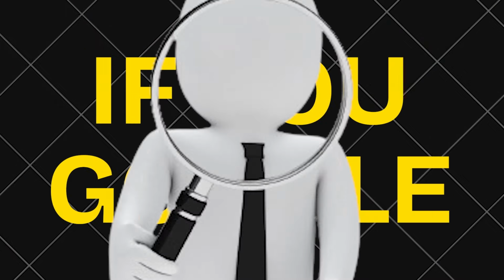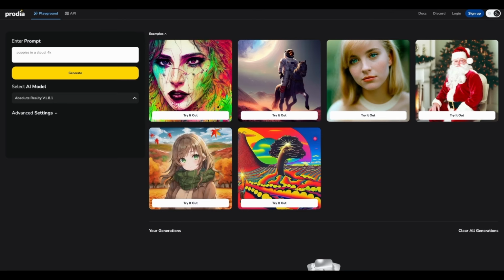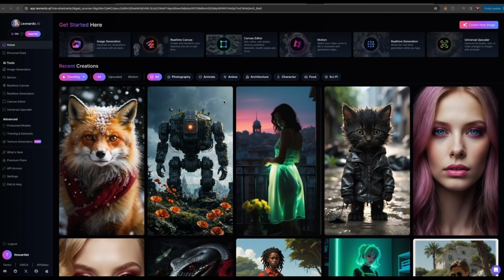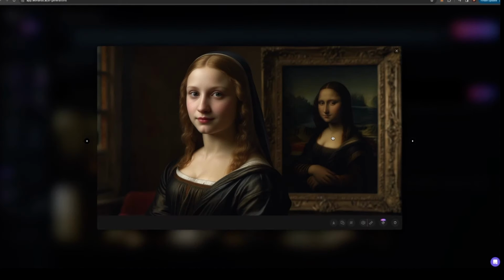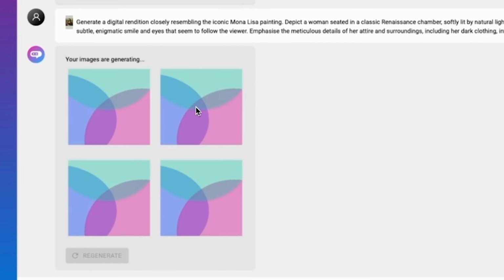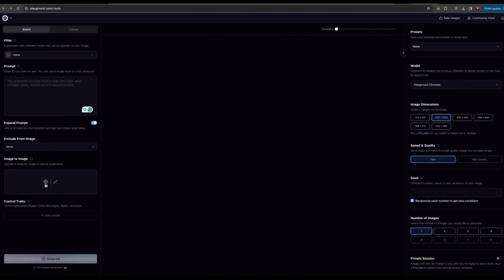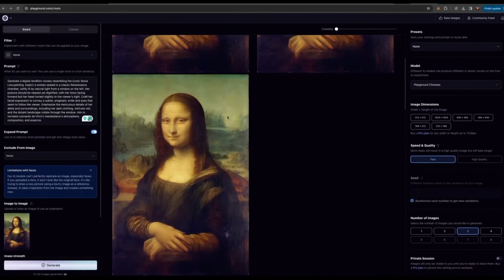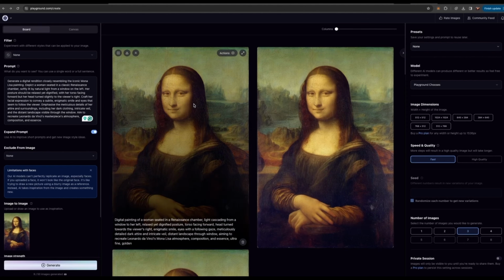Which FREE AI Art tool is the BEST for CREATING FAMOUS PAINTINGS?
AI Experiment
Discovering the Best AI Art Tool for Replicating Famous Paintings

Prompt used:
Generate a digital rendition closely resembling the iconic Mona Lisa painting. Depict a woman seated in a classic Renaissance chamber, softly lit by natural light from a window on the left. Her posture should be relaxed yet dignified, with her torso facing forward but her head turned slightly to the viewer's right. Craft her facial expression to convey a subtle, enigmatic smile and eyes that seem to follow the viewer. Emphasise the meticulous details of her attire and surroundings, including her dark clothing, intricate veil, and the distant landscape visible through the window. Aim to recreate Leonardo da Vinci's masterpiece's atmosphere, composition, and essence.